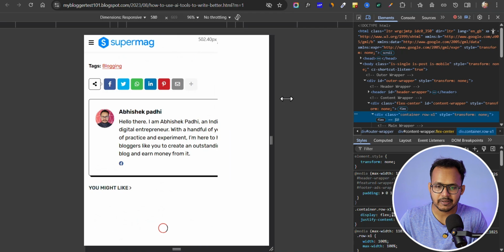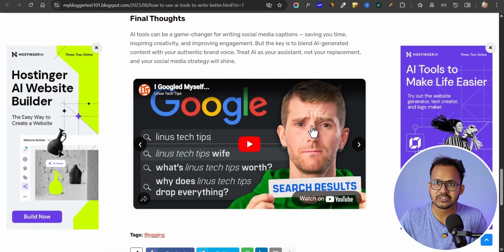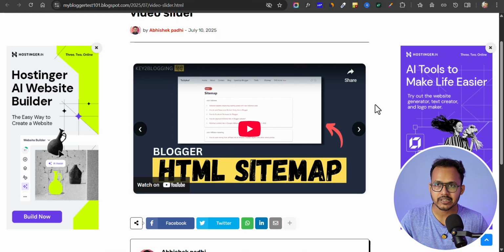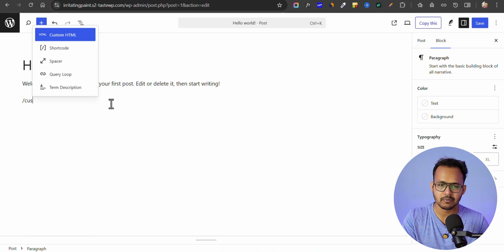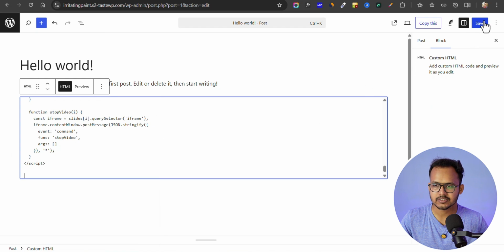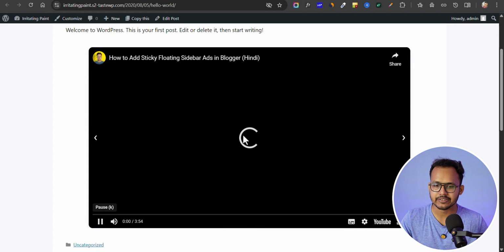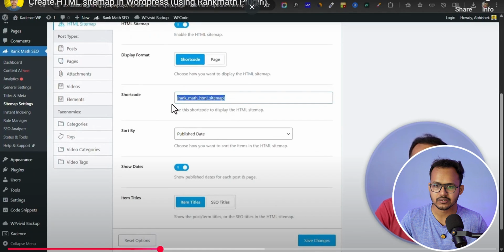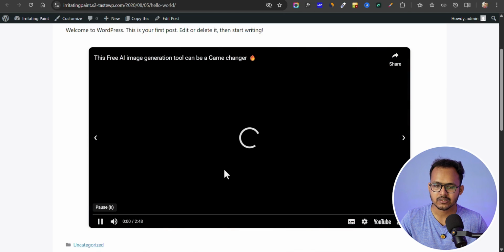YouTube Video Slider in Blogger & WordPress Website ☑️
Want to display multiple YouTube videos in a sleek, responsive slider on your Blogger or WordPress website? In this tutorial, I’ll show you how to add a fully functional YouTube video slider using just HTML, CSS, and JavaScript — no plugins required!

✨ What you’ll learn:
✅ Add a YouTube video slider in Blogger
✅ Create a mobile-friendly video carousel for WordPress
✅ Automatically stop video when switching slides
✅ Clean design with custom navigation buttons
✅ Works on all screen sizes!

This is perfect for Embedding YouTube playlists, Portfolio video galleries, Tutorial series and Video testimonials.